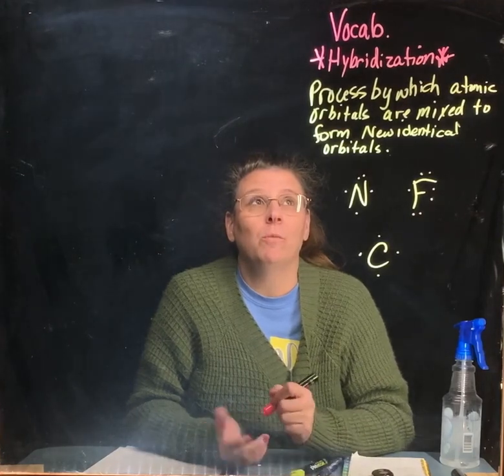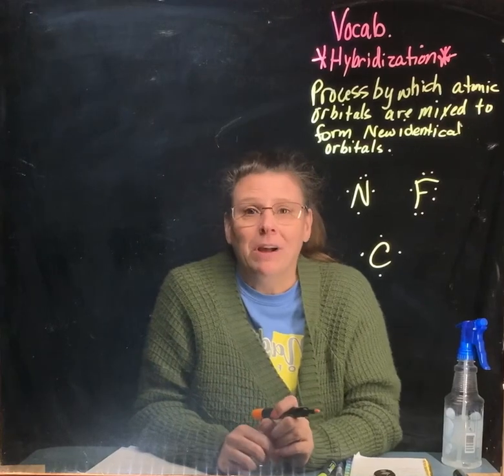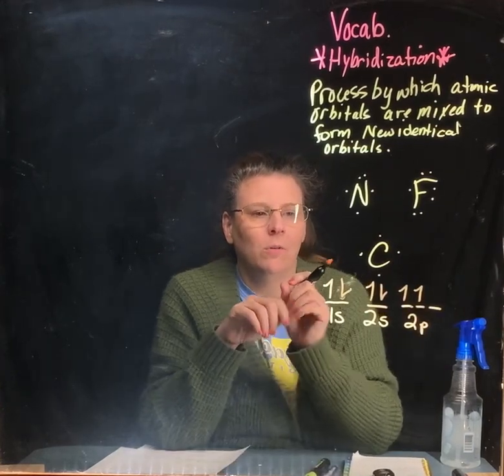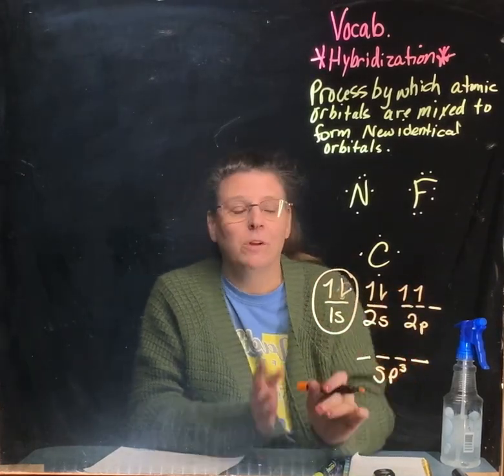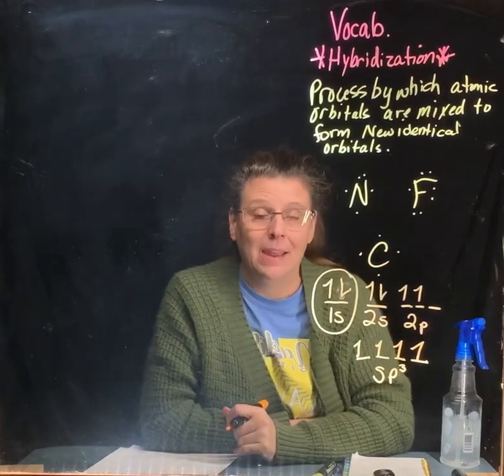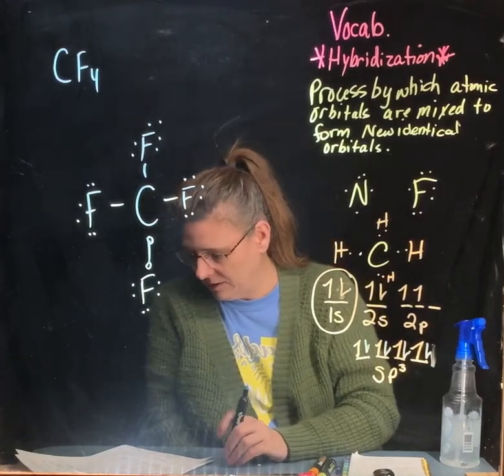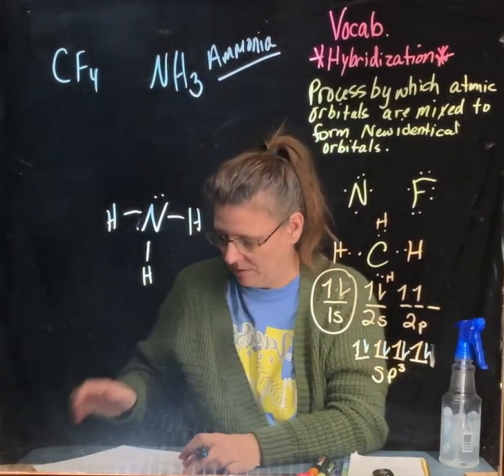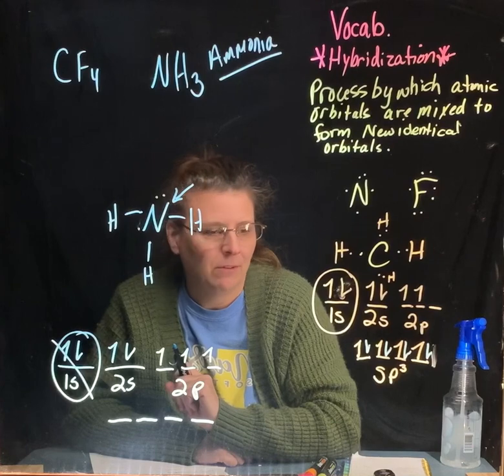7.8 Hybridization Pt1